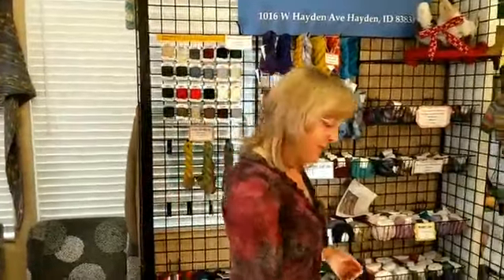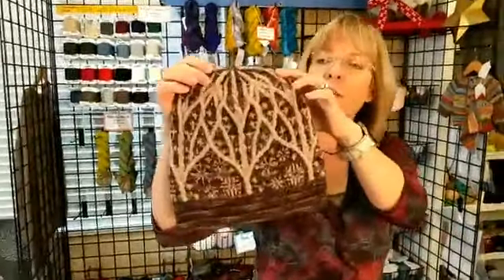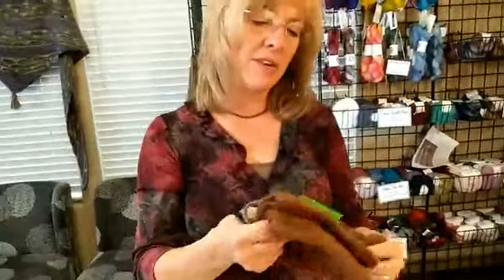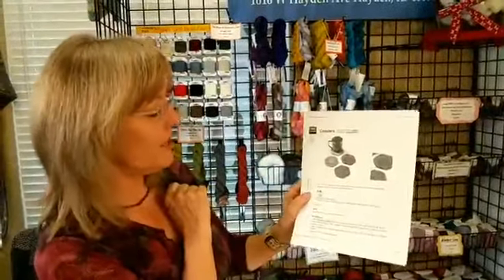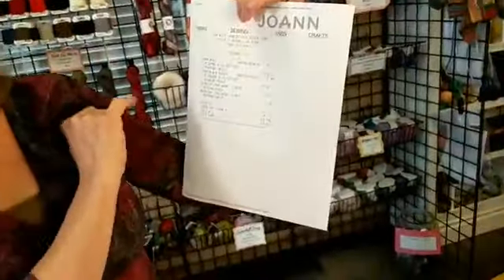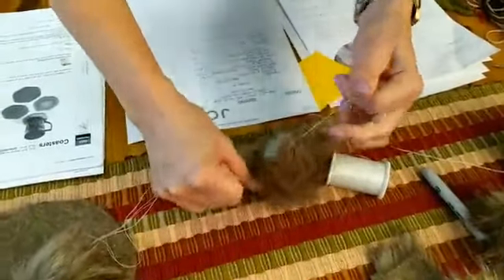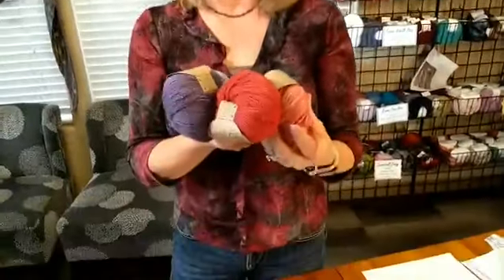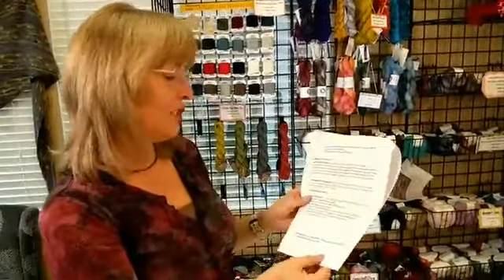One Hour Quick Knit Projects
Kelley shares ideas for quick knit and crochet projects you can complete in under an hour. She also shows a handy technique on how to make your own fur pom pom's to decorate your projects.